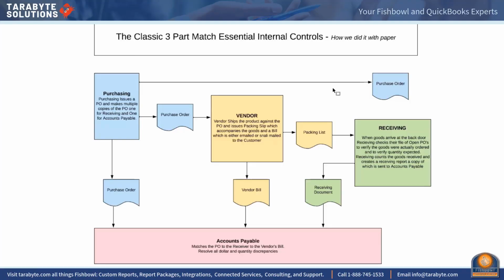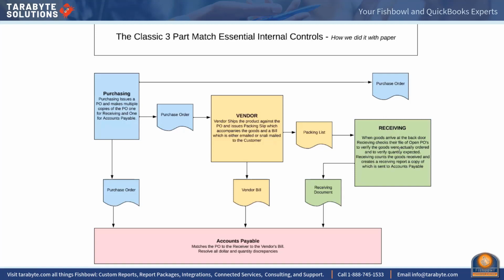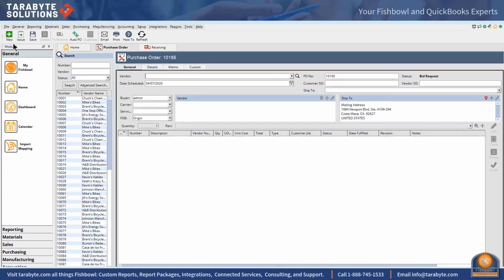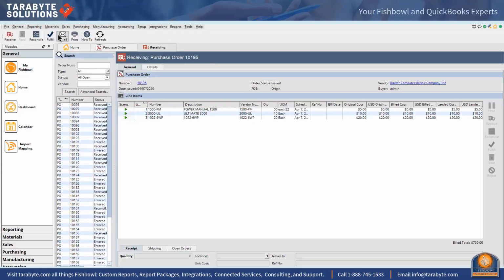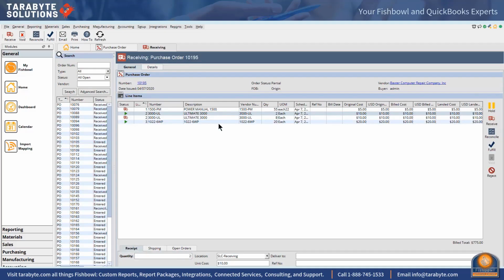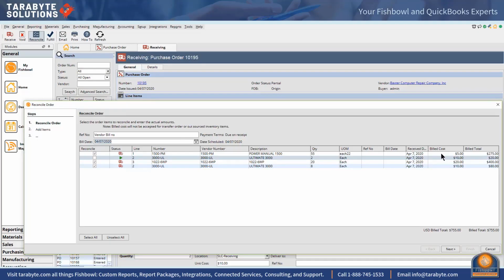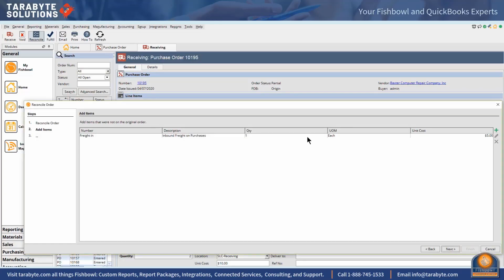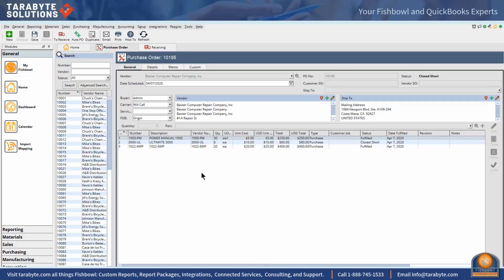Internal Controls & Three-Way Match – Accountants Shine | Fishbowl Tutorial